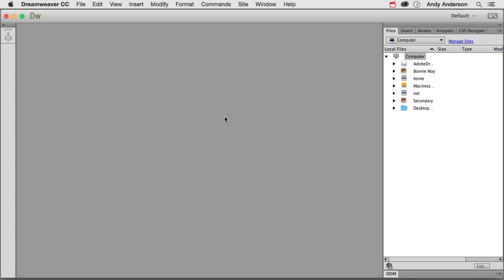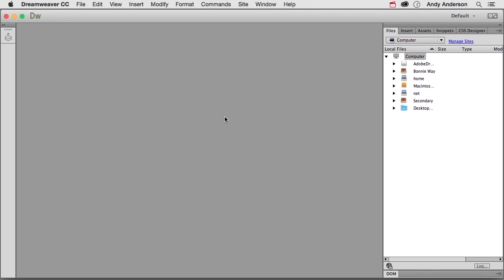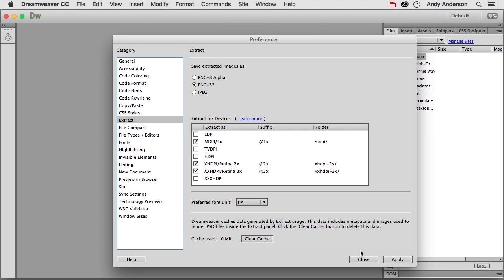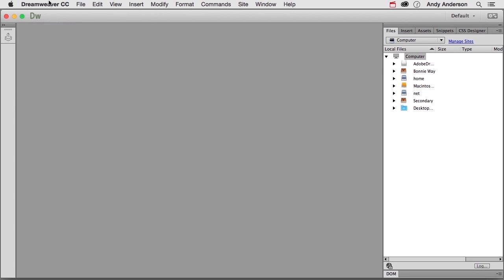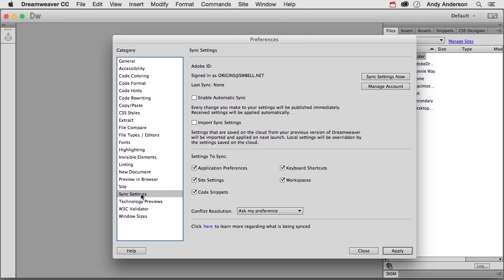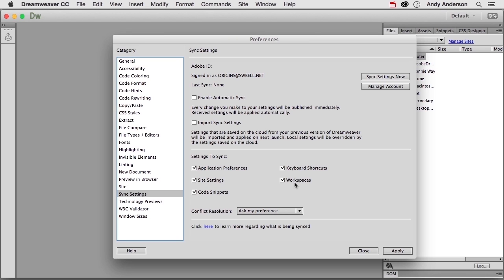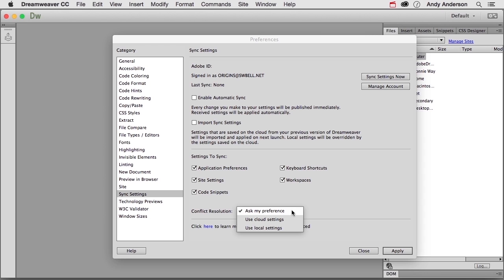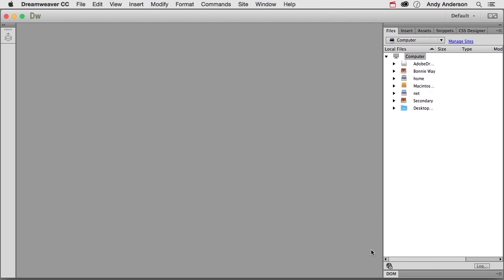02 04 Syncing Dreamweaver Settings